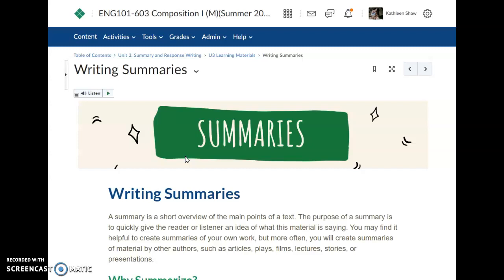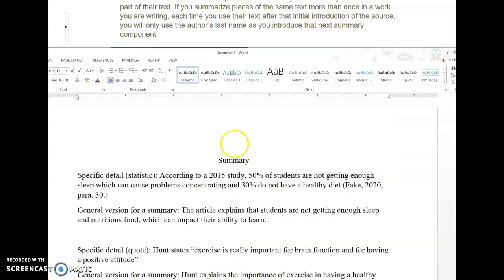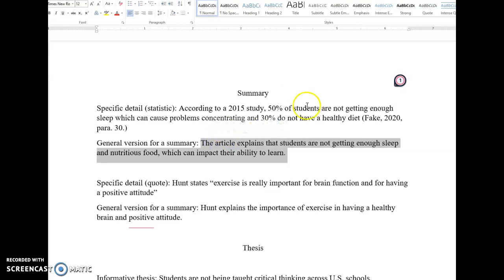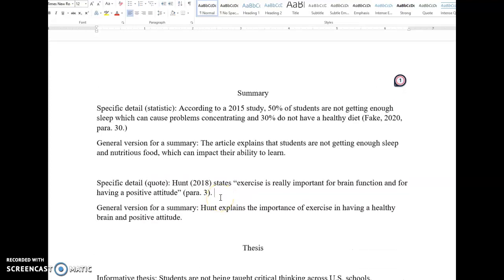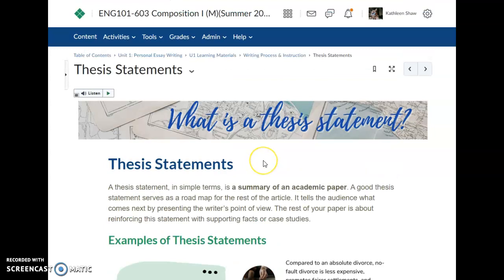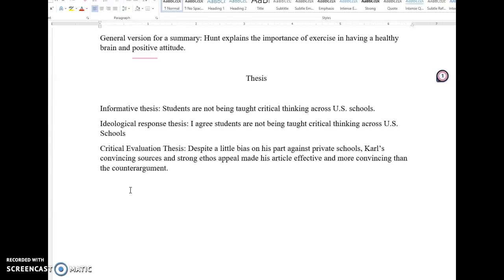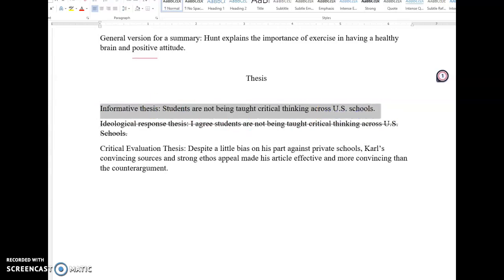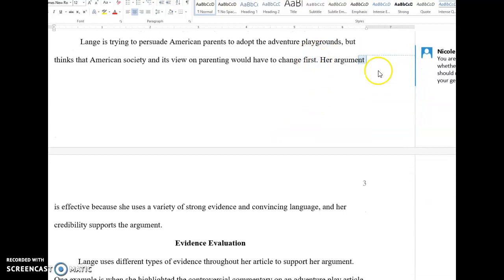General Feedback on U4 Planners